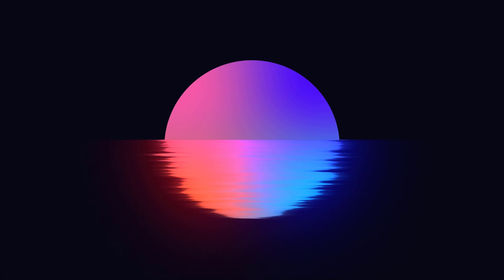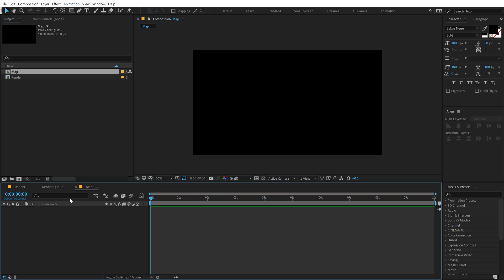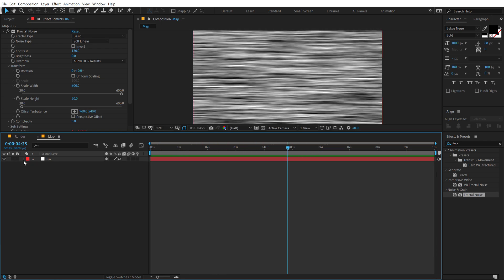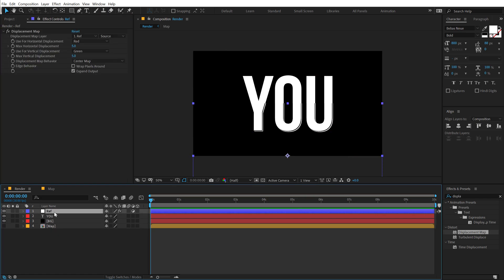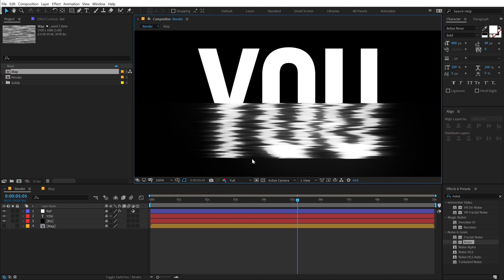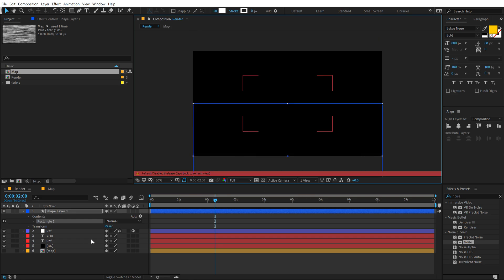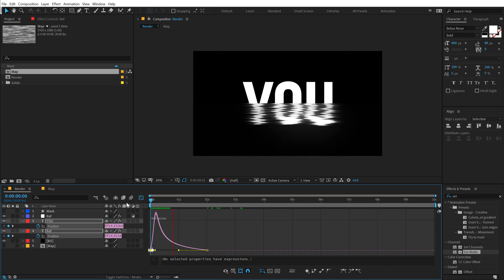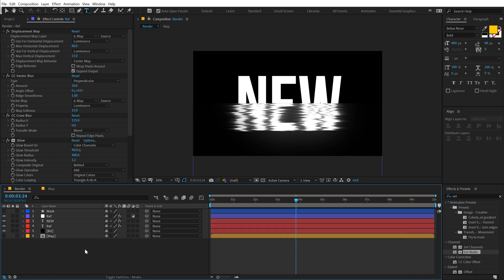Water Reflection Motion Graphics in After Effects - After Effects Tutorial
Hey in this after effects tutorial we will create a water reflection motion graphics animation in after effects without using any plugins, we will also cover topics like how to fractal noise effect in after effects, text animation in after effects, how to use glow in after effects and more!